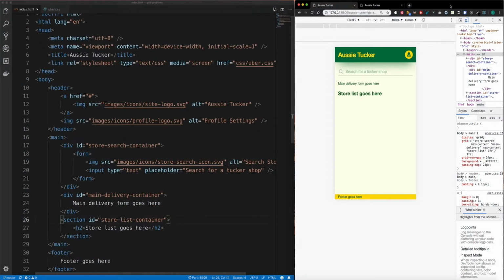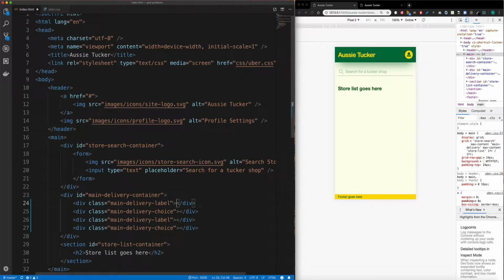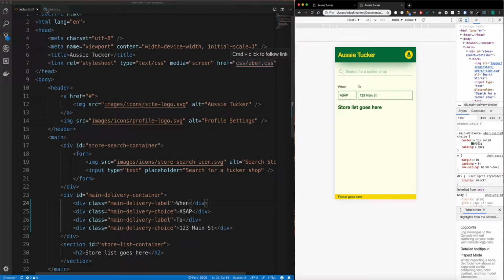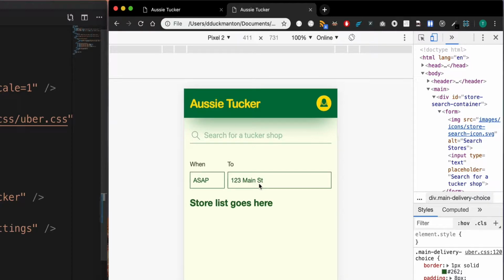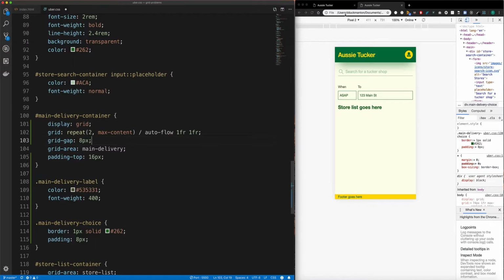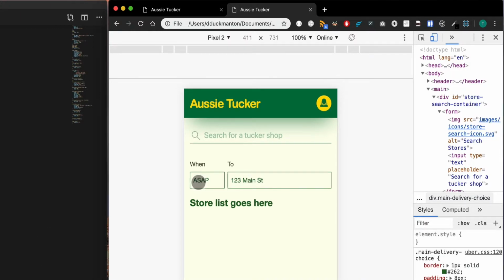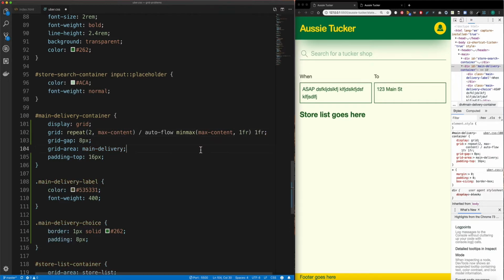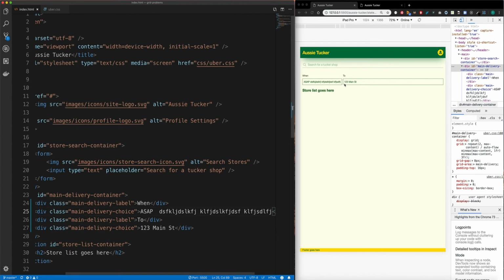CSS Grid - Uber Eats Clone Example - Adding the delivery widget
In this video we add the delivery widget to our mobile version of our Uber Eats Clone application.

Thanks

Daryl